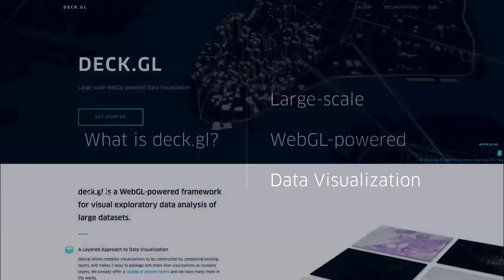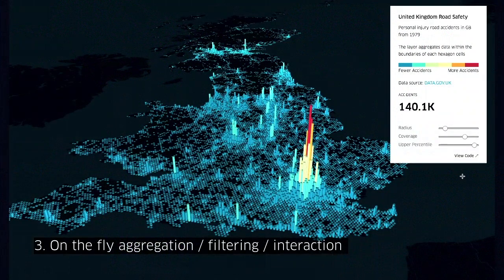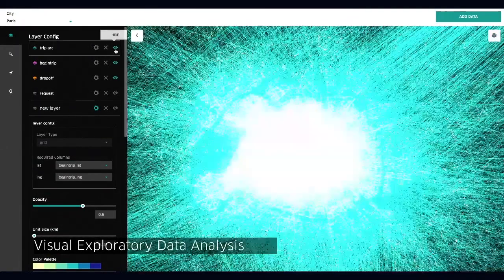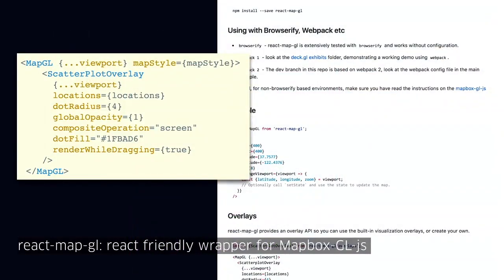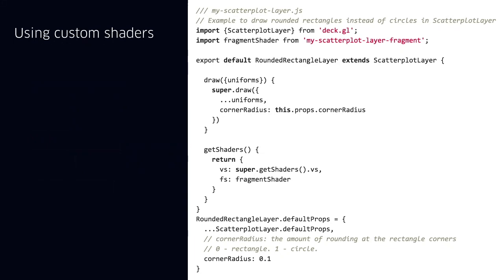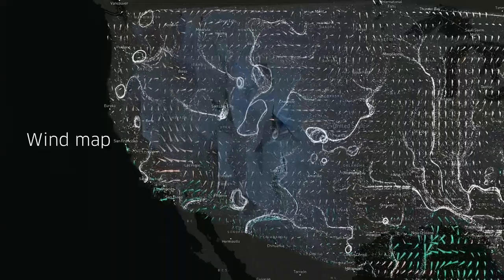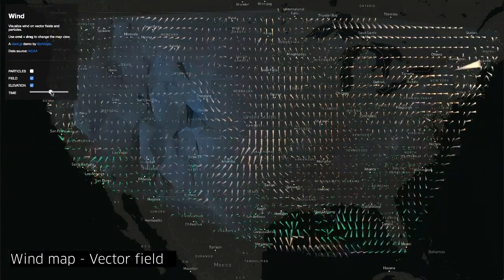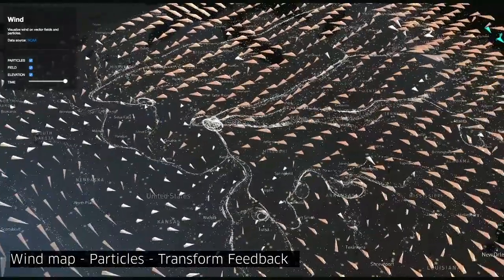[Visualization Nights] deck.gl - Nico Belmonte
Uber Engineering created and open sourced deck.gl, a WebGL-powered visualization framework, to explore large data sets at scale. During our first Uber Visualization Night on June 20, 2017,  Nico Belmonte from Uber’s Data Visualization team discussed how we engineer advanced geospatial visualizations in real time through this powerful new tool.